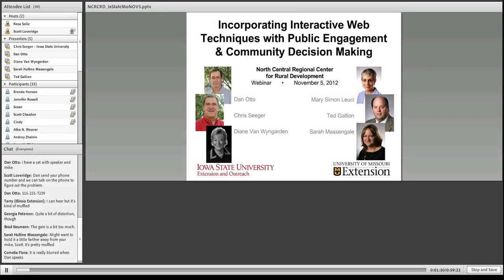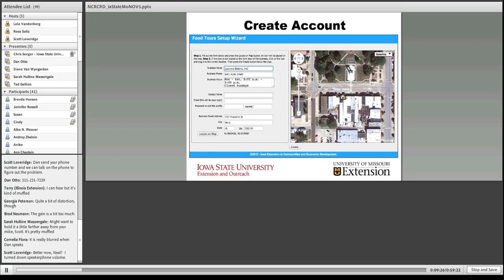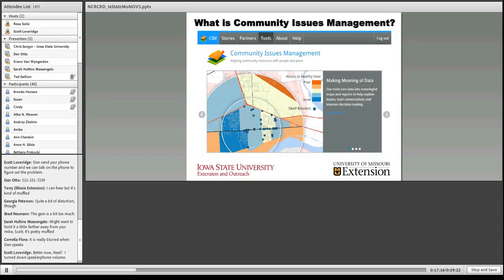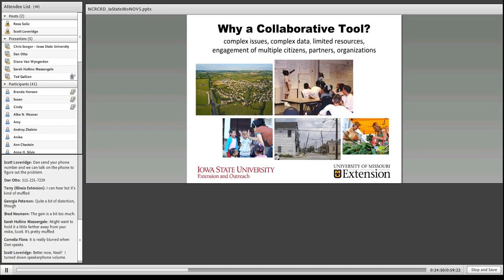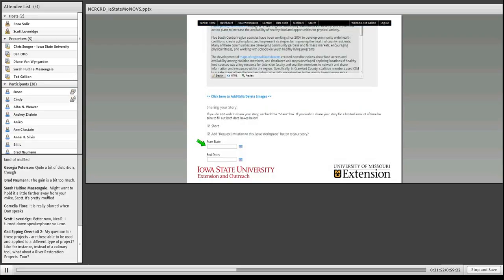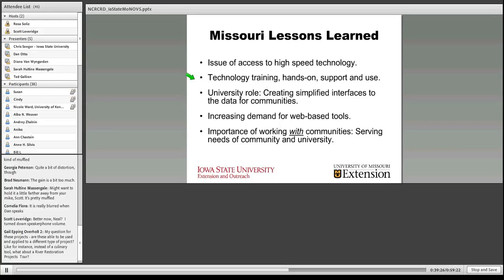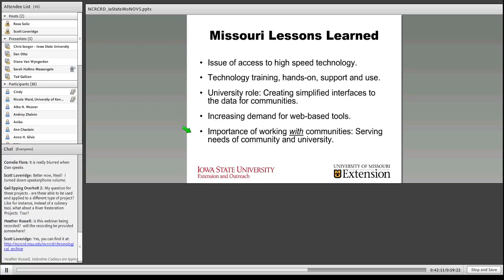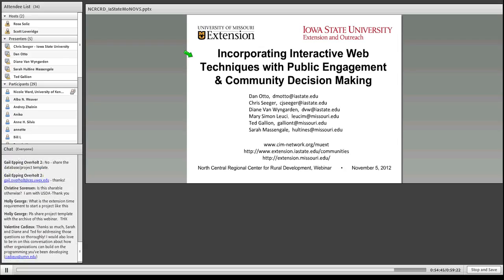Incorporating Interactive Web Techniques with Public Engagement and Community Decision Making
Presenters: Christoper Seeger, Dan Otto & Diane Van Wyngarden (Iowa State University), Ted Gallion, Mary Simon Leuci and Sarah H. Massengale (University of Missouri)

In this webinar, members of the NCRCRD Small Grant-funded Incorporating Interactive Web Techniques with Public Engagement and Community Decision Making, will present the results and tools from their piloting of two online tools using GIS and collaboration software to foster community engagement to promote local tourism and foods in Pella, IA, and to address access to healthy foods and enhance the local food system in Crawford County, South Central Missouri. The focus of the webinar will be on demonstrating the tools, sharing lessons learned, and discussing implications for expanding use of such tools of technology in community work.